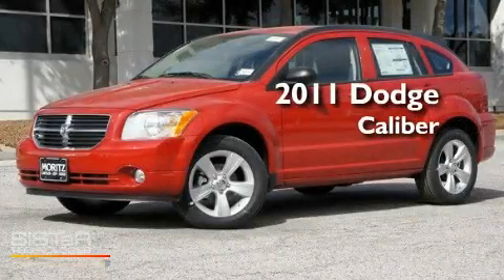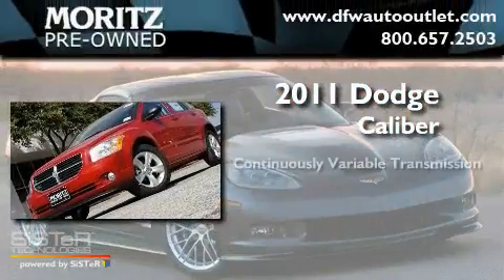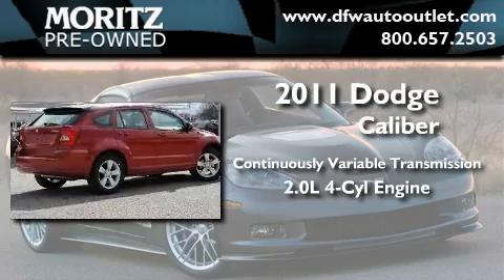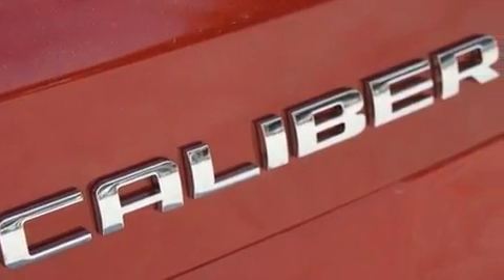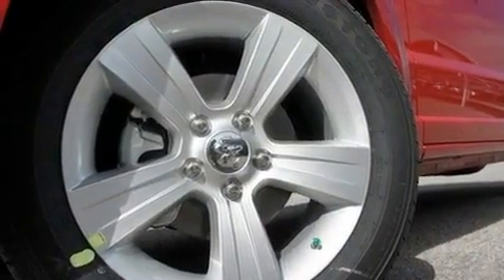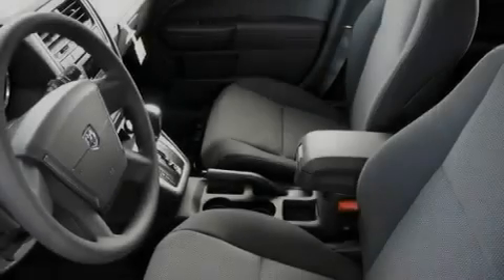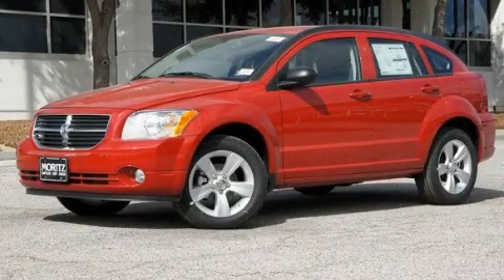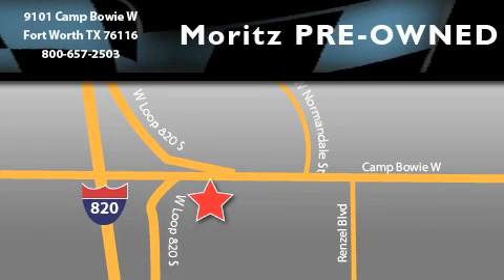2011 Dodge Caliber Arlington TX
Year : 2011

 Make : Dodge

 Model : Caliber

 Engine : Gas I4 2.0L/122

 Trans . : Variable

 9101 Camp Bowie

 2011 Dodge Caliber Fort Worth TX